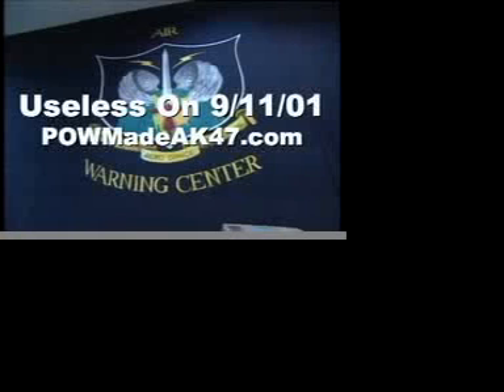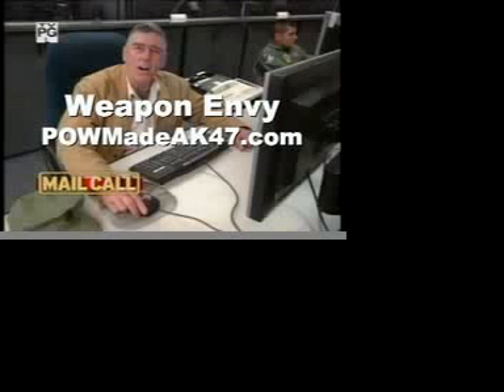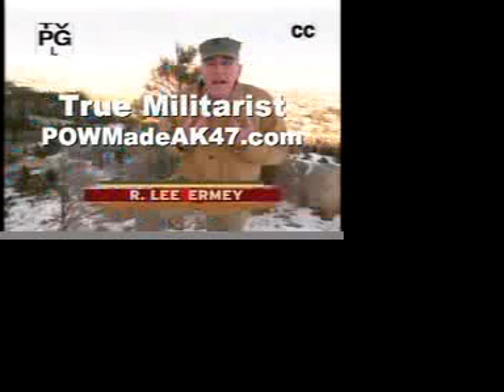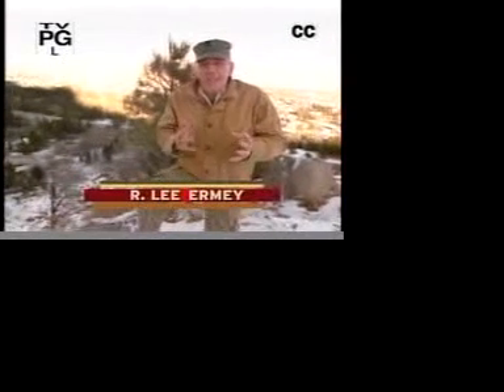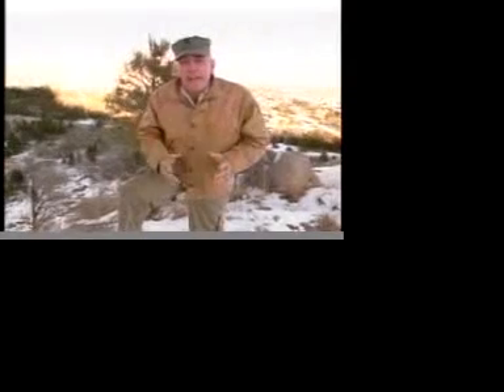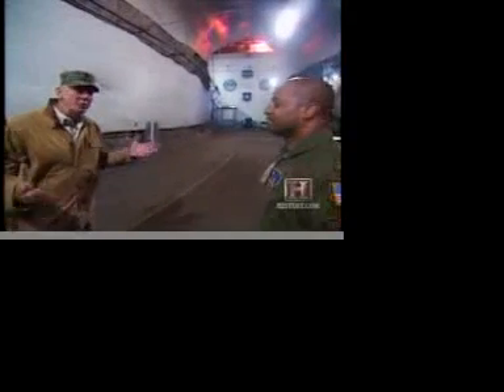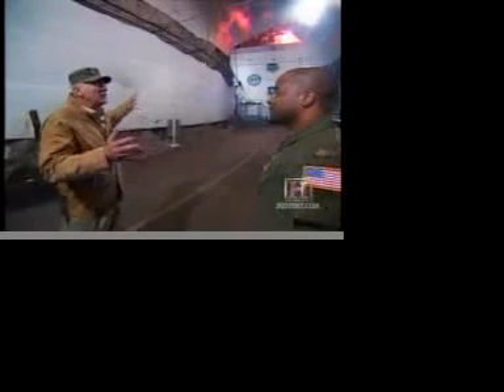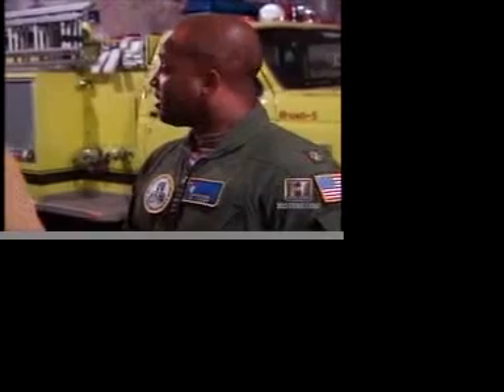NORAD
History channel never questions anything